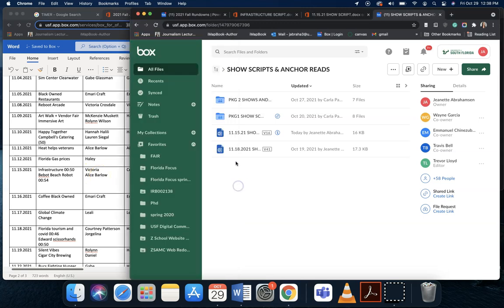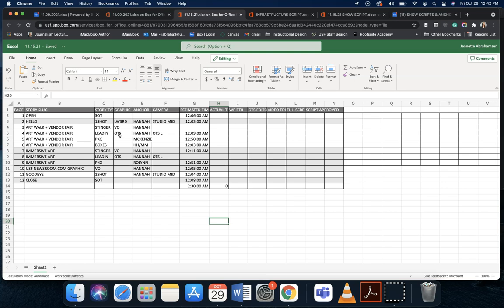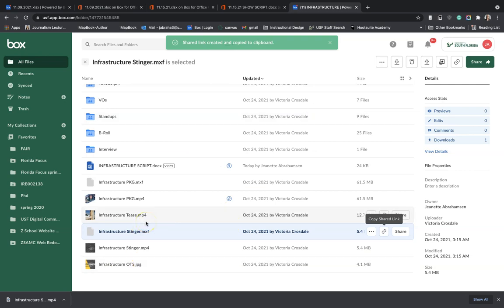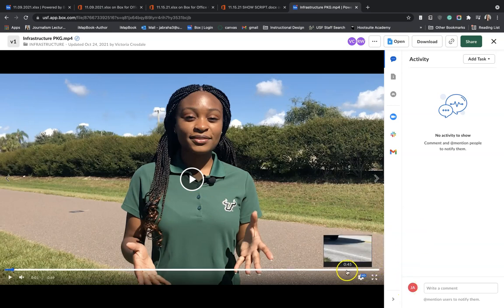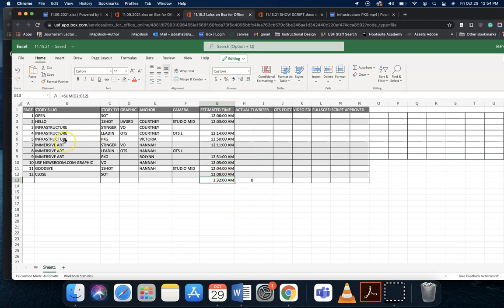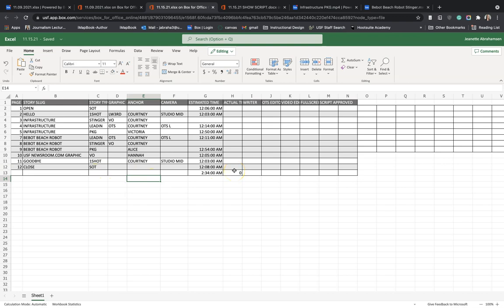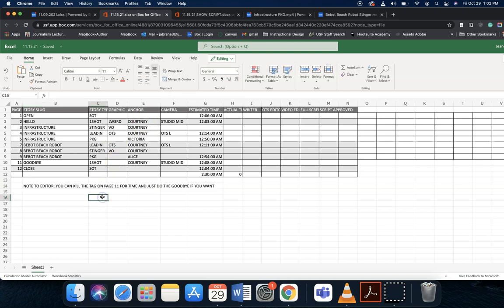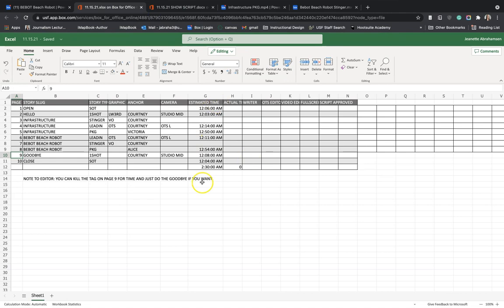How to produce a Florida Focus show with two 50-second PKGs